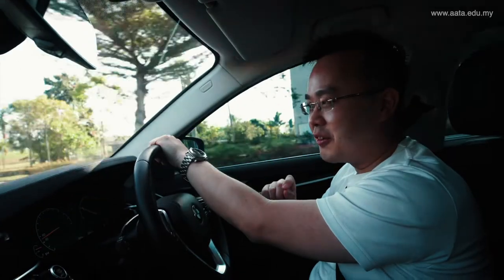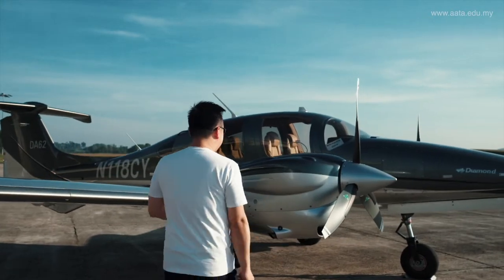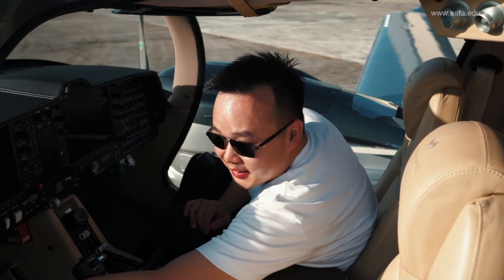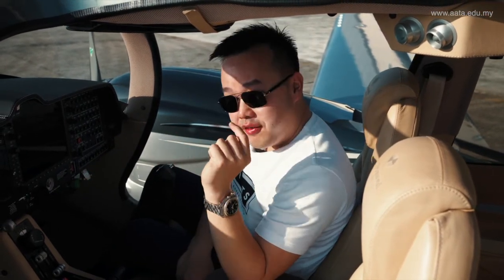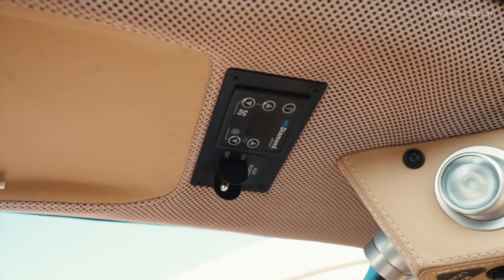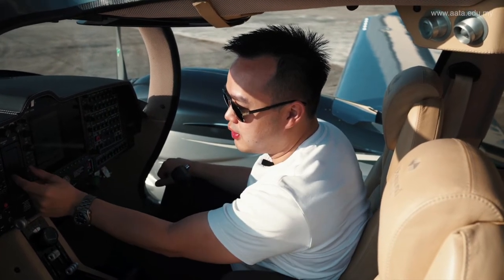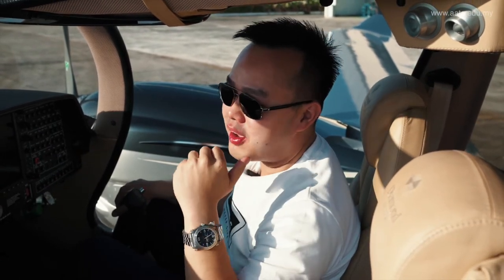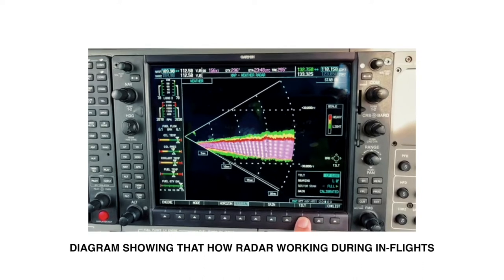Diamond Aircraft DA62 Vlog | Asia Aeronautical Training Academy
The only Diamond Aircraft DA62 in Malaysia !